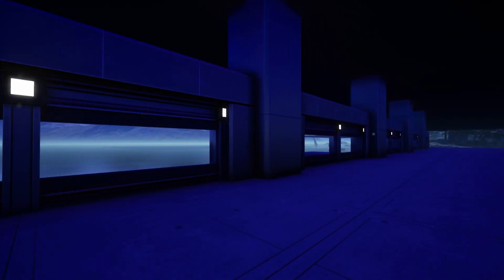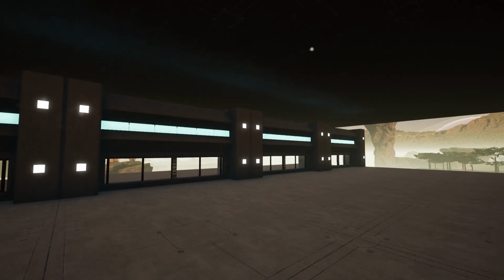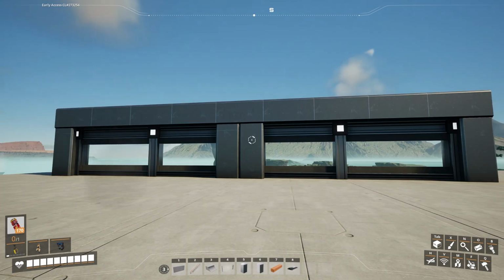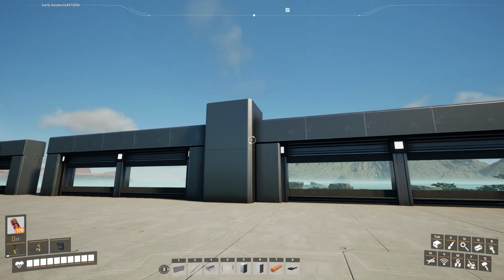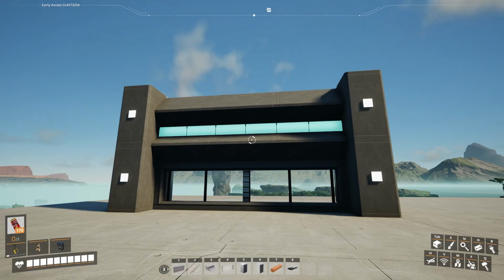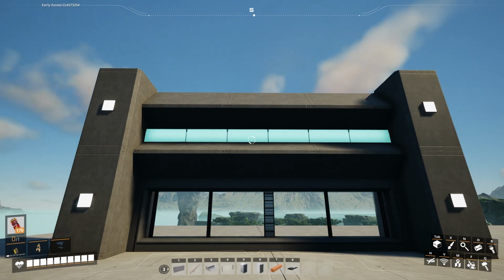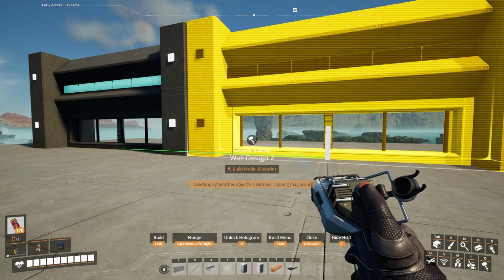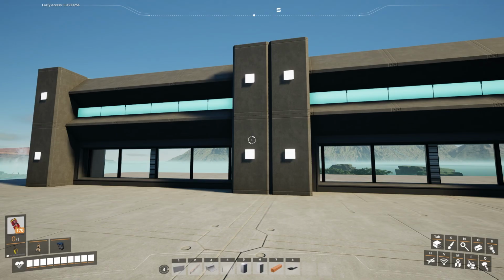3 EASY Wall Designs in Satisfactory Update 8